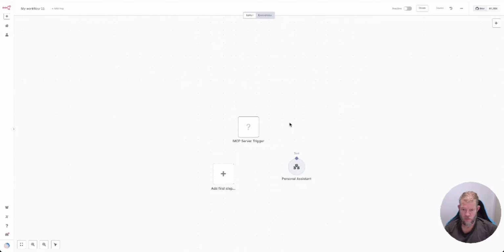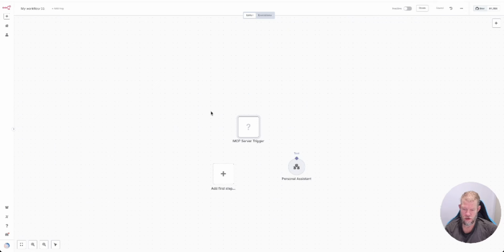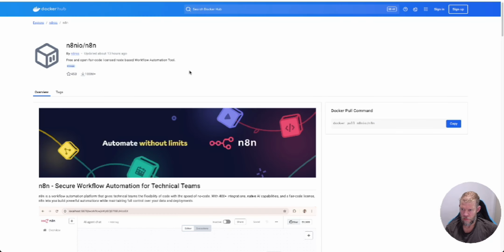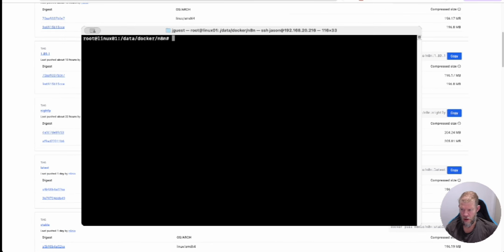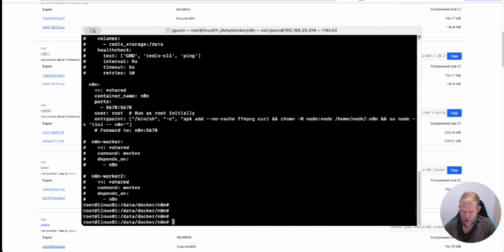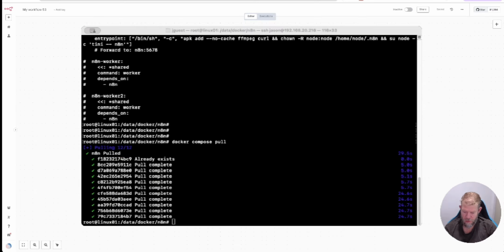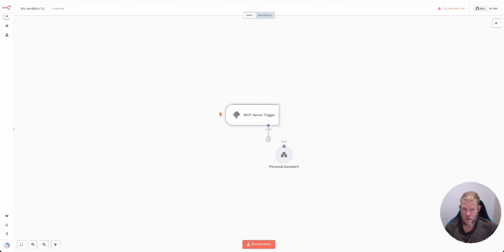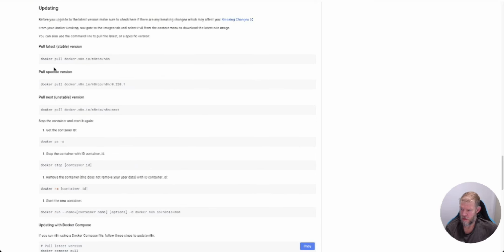Update N8N to the latest version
Learn how to keep your n8n instance updated to the latest stable release.